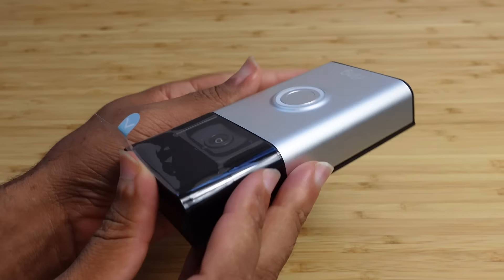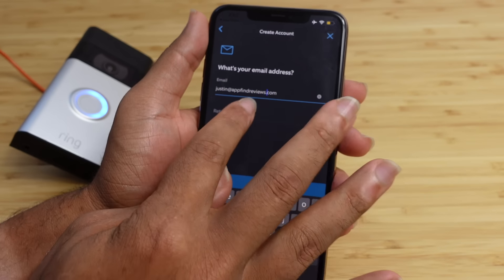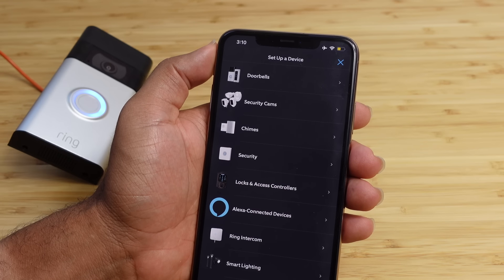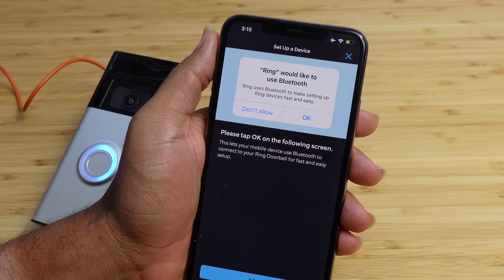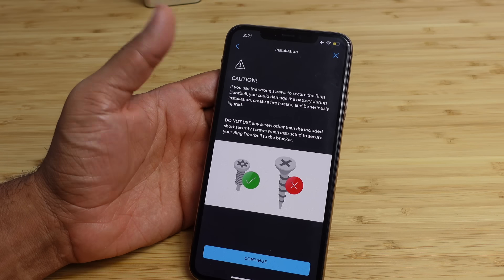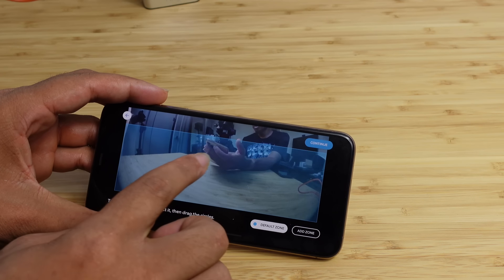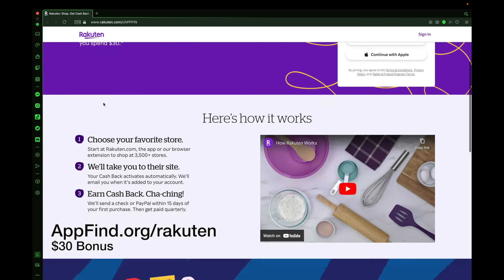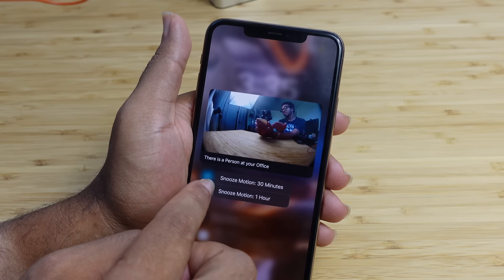Ring Video Doorbell - Complete Beginners Guide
Get a Ring Video Doorbell:

Let us know what your favorite Personal Voice feature is in the Comments!

Submit your AI Tools, Apps & Products to Review: @gmail.com